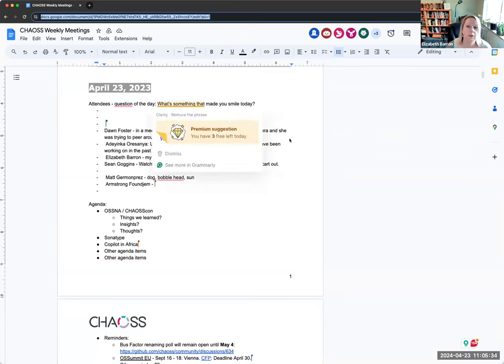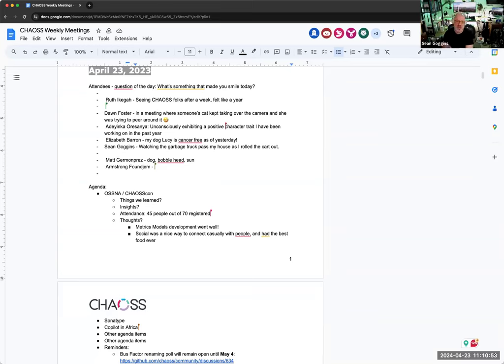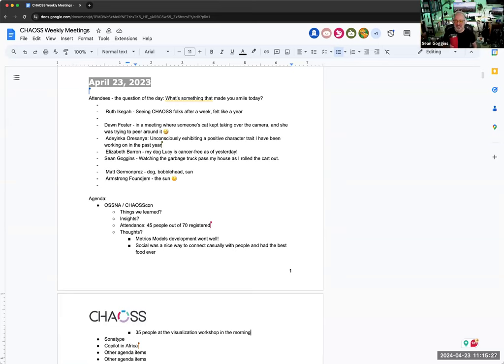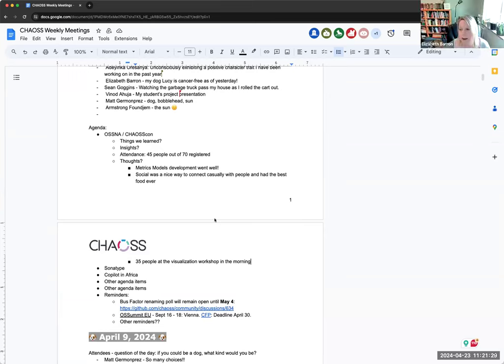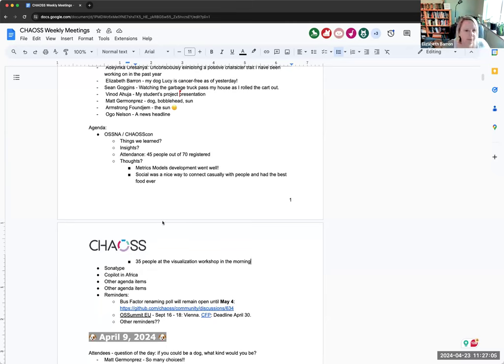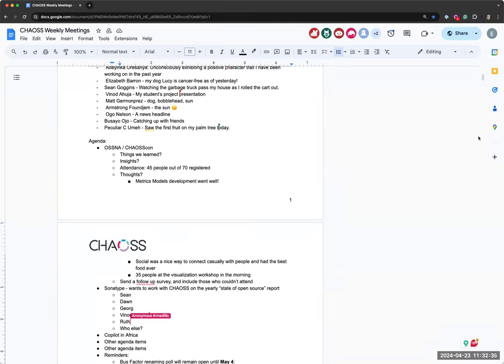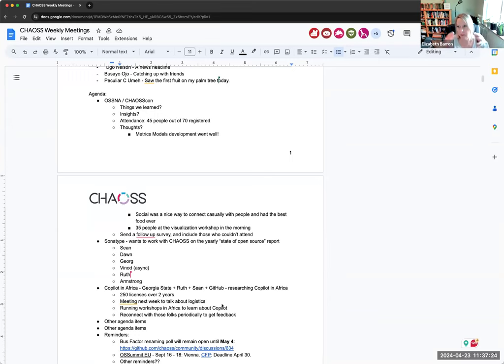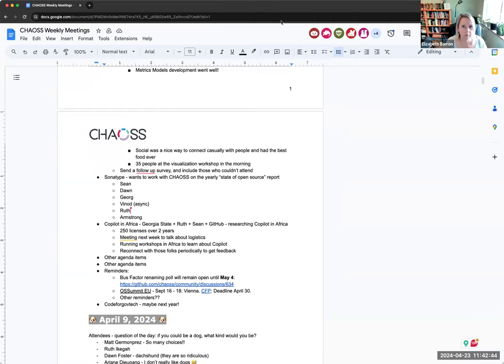CHAOSS Weekly Community Call - April 23, 2024